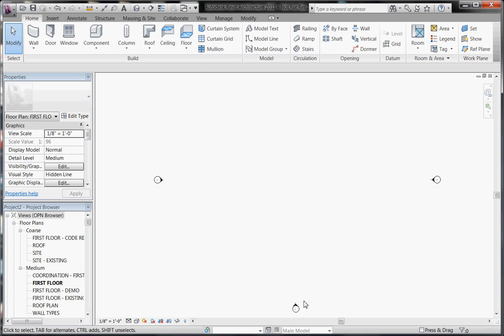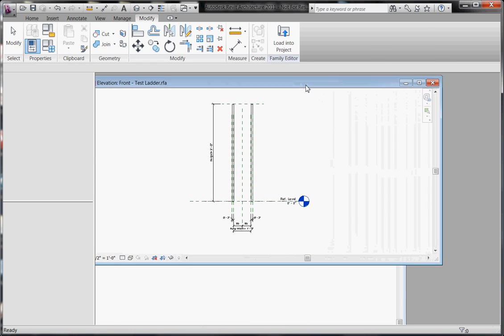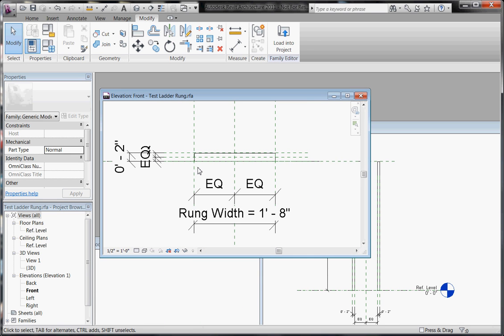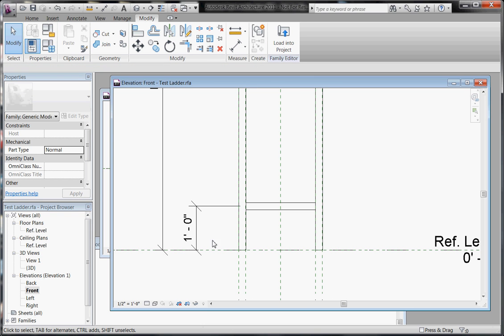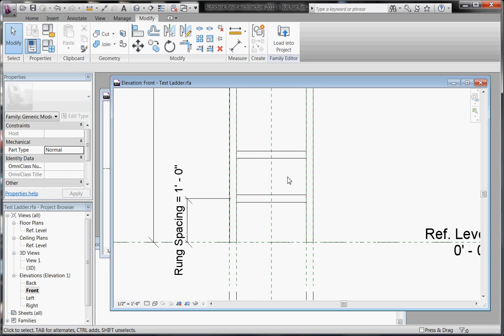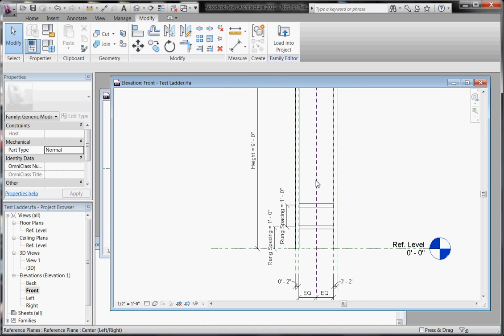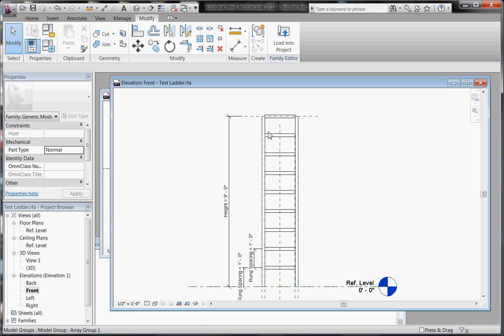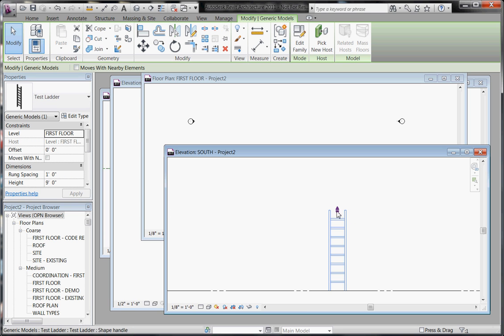Easy Revit (2011) - 15.3 - Parametric Array Family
Walk through of an entire project step by step. This video: Create a family using a parametric array.  Parametric arrays are used for repeating details such as the rungs of a ladder as its height is stretched up.